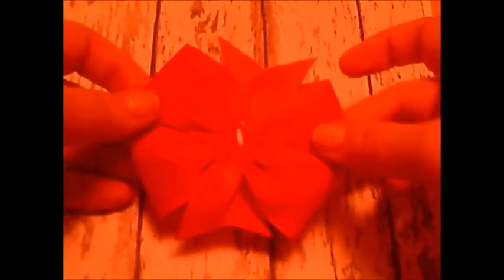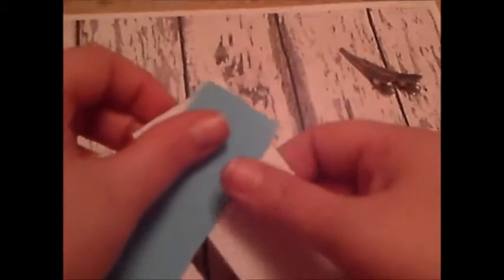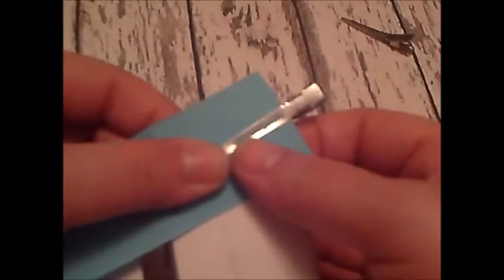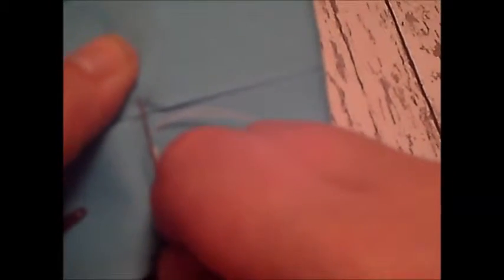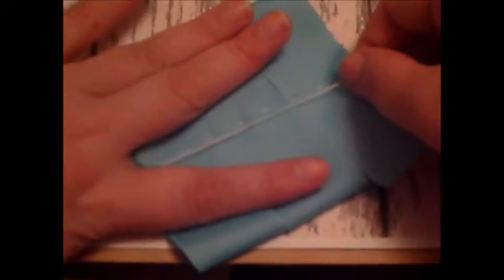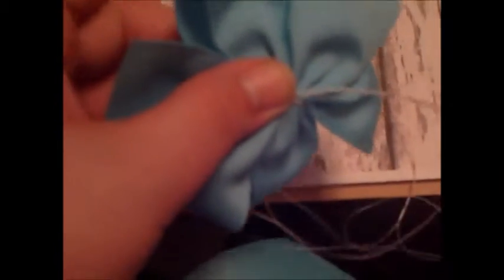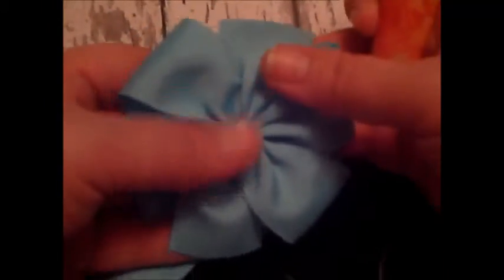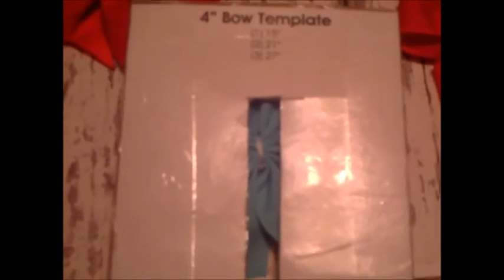Easy Pinwheel Tutorial